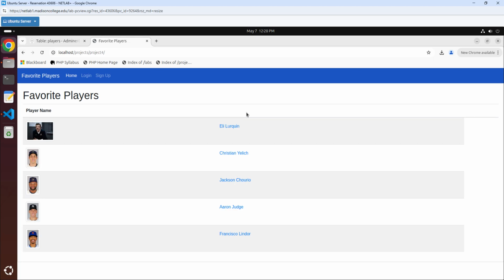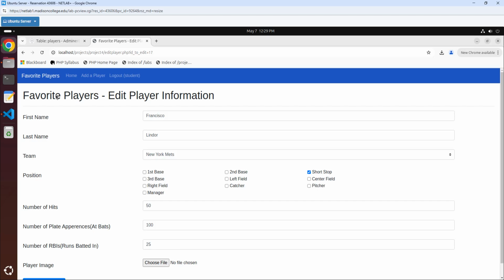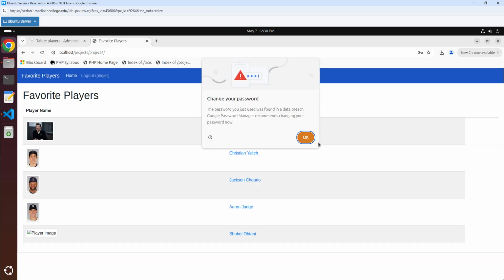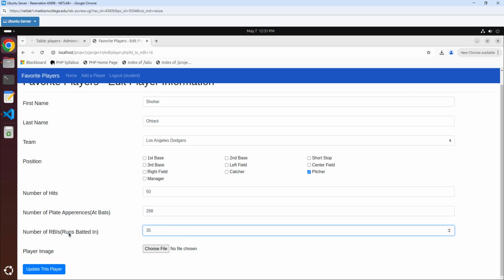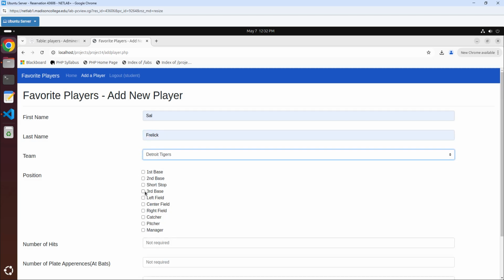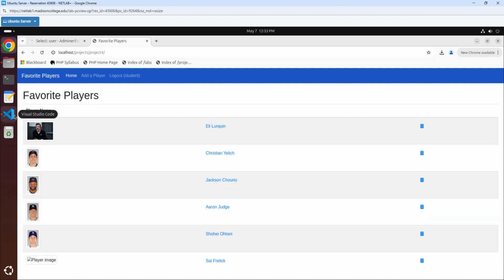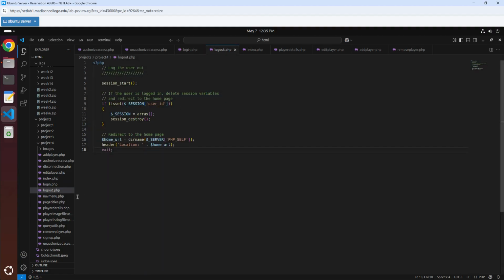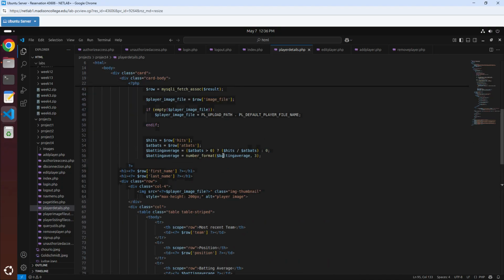PHP - Project 4 - Eli Lurquin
Project 4 for my php class.